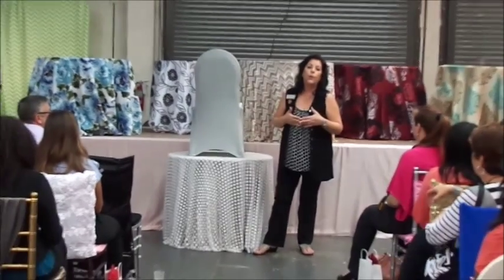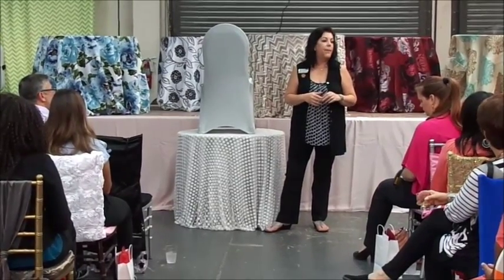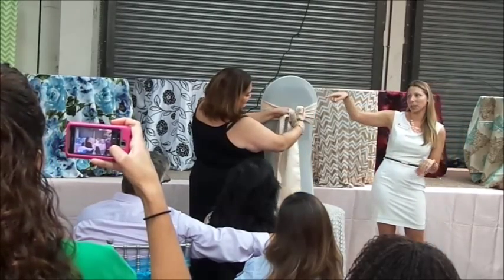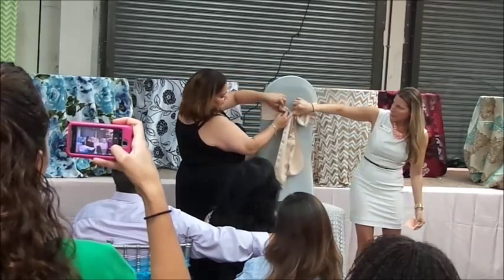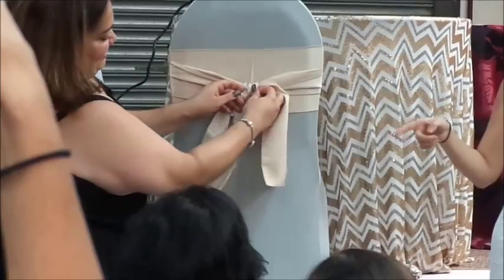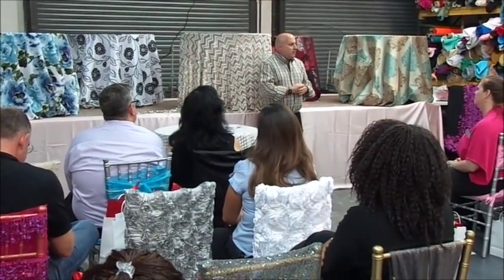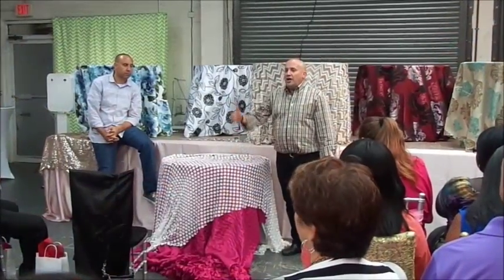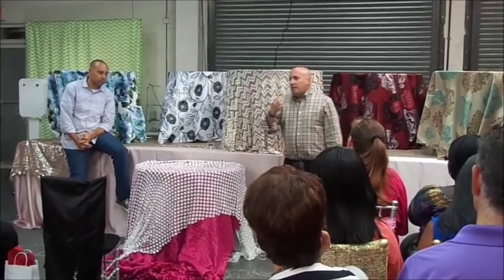Association of Bridal Consultants South Florida Networking Event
We held an ABC meeting at our warehouse which included an extensive tour of our laundry, press, warehouse, shipping department, office, and sewing department. Demonstrations on how to tie bows and knot were presented followed by an interactive speech by owner, Alan Eingold.